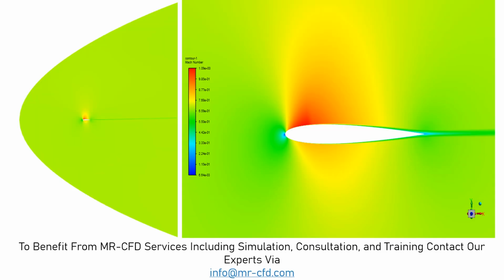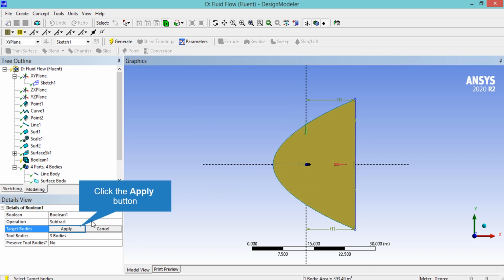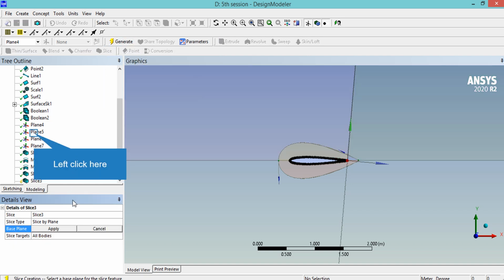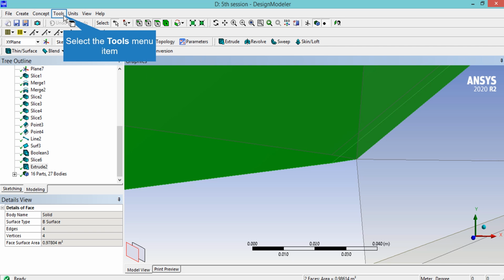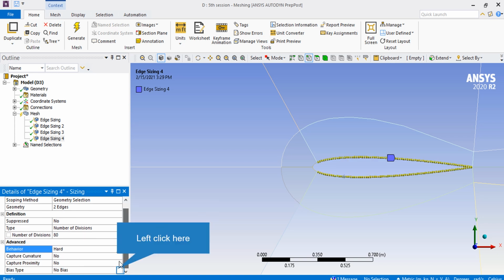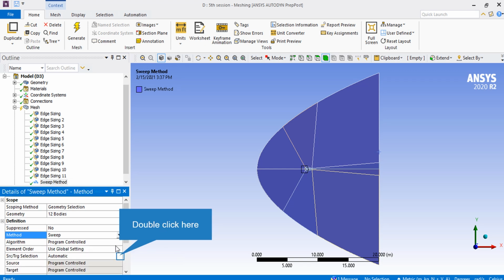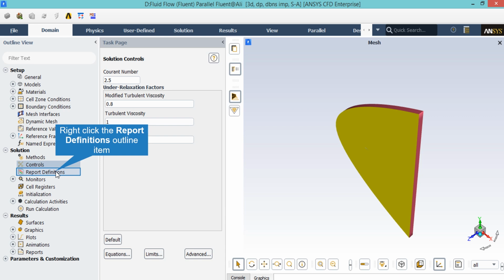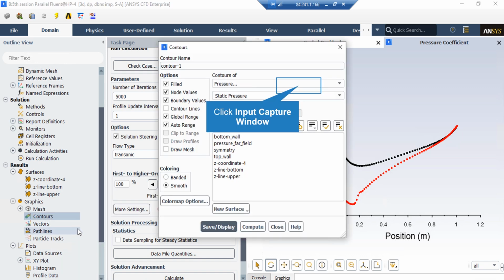Session 12: 3D Transonic Flow CFD Tutorial: NACA 0012 Airfoil Analysis at Mach 0.7 in ANSYS Fluent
Description: 🔥 Master advanced compressible flow CFD with this comprehensive tutorial on 3D NACA 0012 airfoil analysis!

In this video, you’ll learn: ⚡ 3D airfoil modeling ⚡ Transonic flow simulation ⚡ Shock wave analysis ⚡ NASA data validation

Key Topics Covered: 📌 3D geometry creation 📌 Compressible flow setup 📌 Turbulence modeling 📌 Transonic flow physics 📌 Shock wave formation 📌 Result validation techniques

Perfect for: 🎯 Aerospace engineers 🎯 CFD specialists 🎯 Research scientists 🎯 Graduate students

💡 Master advanced skills:

3D wing modeling
Density-based solver setup
Transonic flow simulation
Shock wave visualization
Force coefficient calculation
NASA benchmark comparison
🔔 Take your aerospace CFD expertise to supersonic levels with this advanced tutorial!